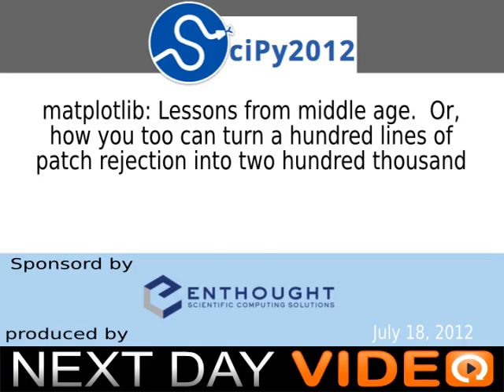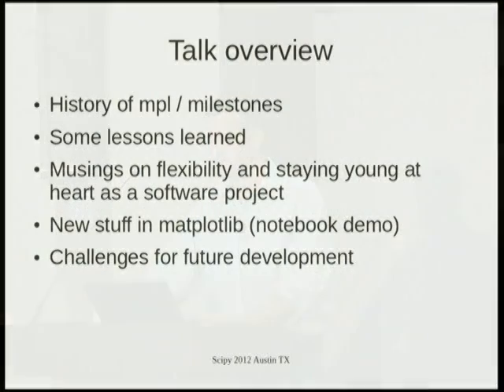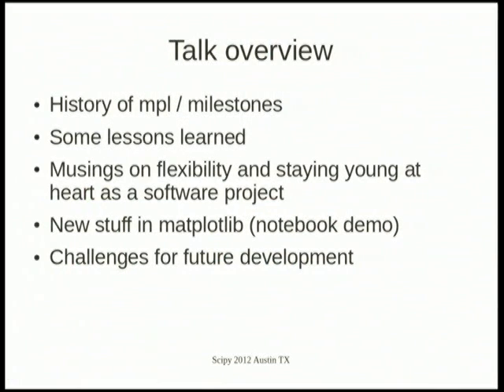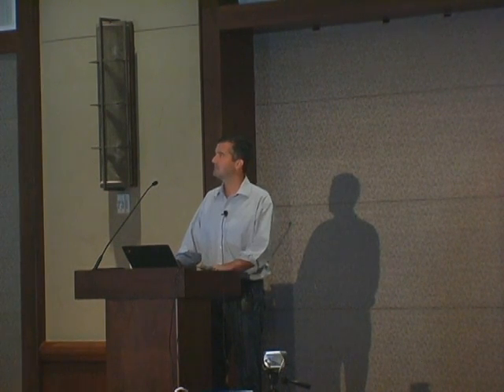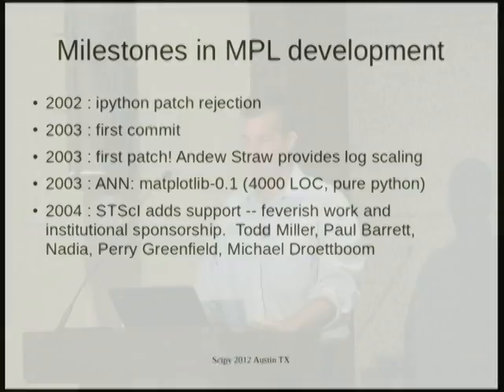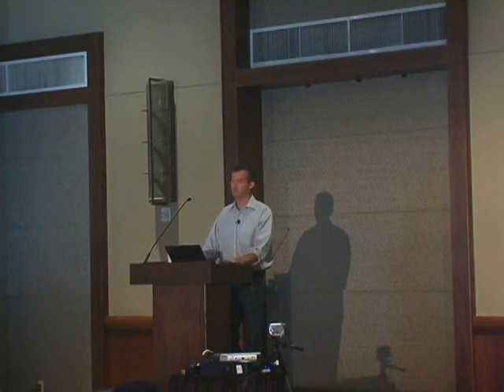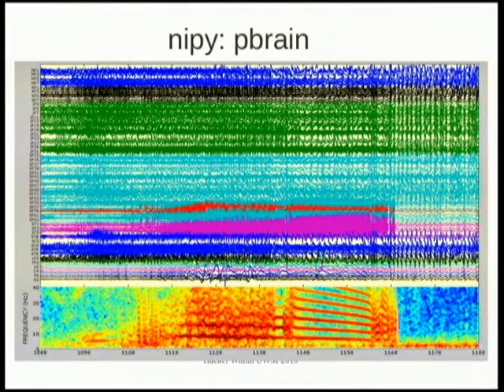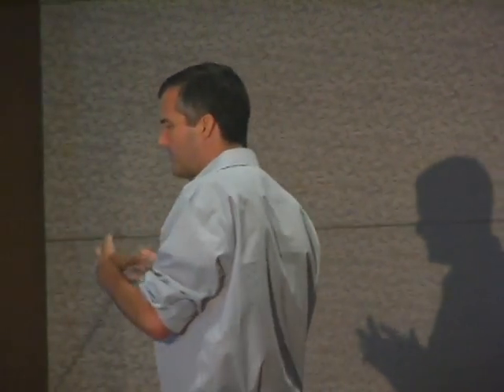matplotlib: Lessons from middle age.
John Hunter
None